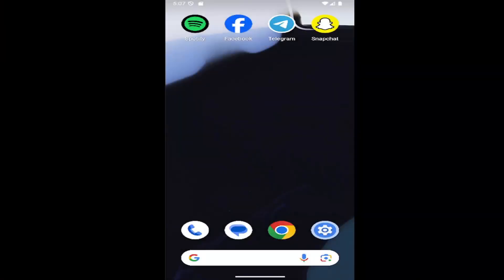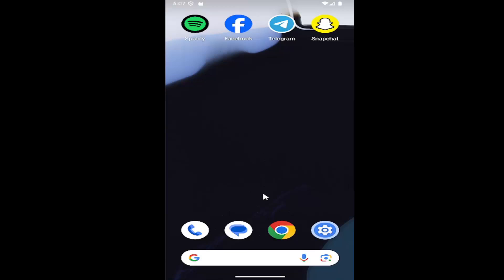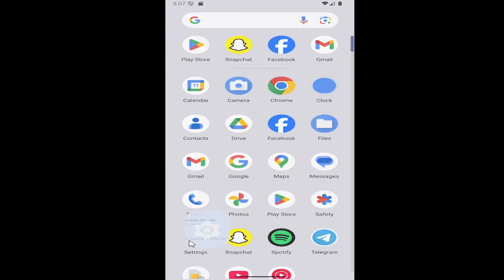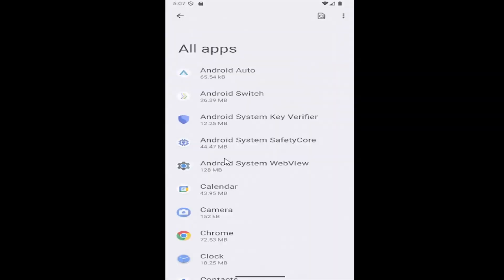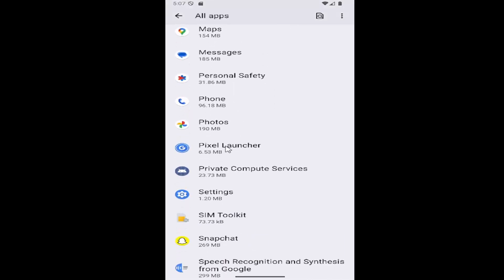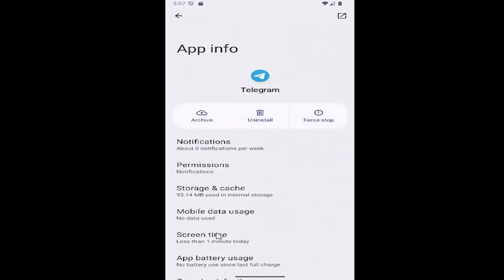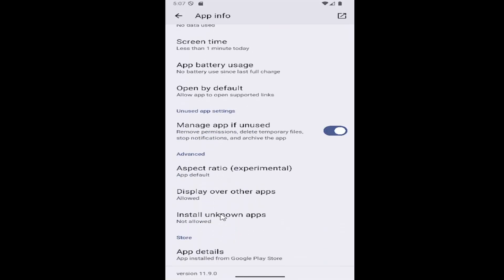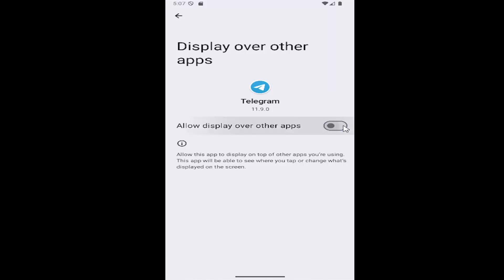How to Disable Telegram Floating Video Play (Picture in Picture) [Guide]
This guide explains how to disable Telegram's floating video play, also known as Picture-in-Picture (PiP) mode, on Android devices. It walks users through adjusting the app’s settings to prevent videos from playing in a pop-up window while using other apps. The tutorial ensures users can enjoy a more focused and uninterrupted experience when using Telegram for messaging and other tasks. Ideal for anyone who prefers a more traditional video viewing experience without the distraction of floating windows.

Issues addressed in this tutorial:
telegram disable video autoplay
disable telegram floating notification
telegram disable floating window
floating notification telegram